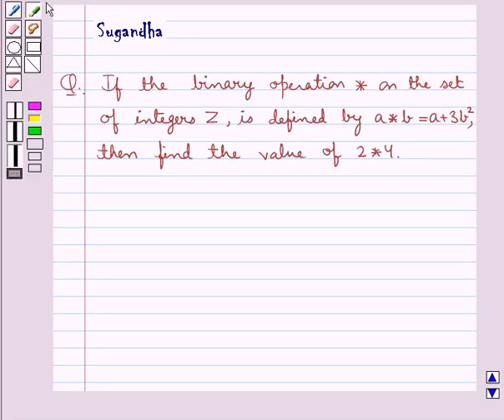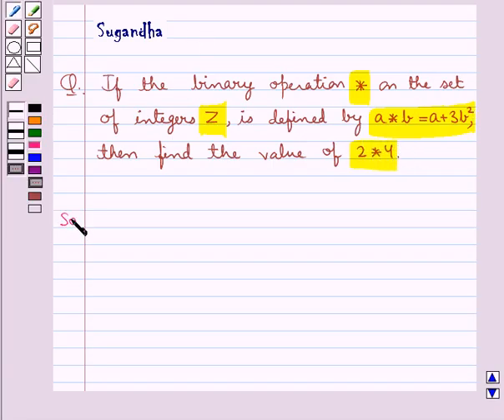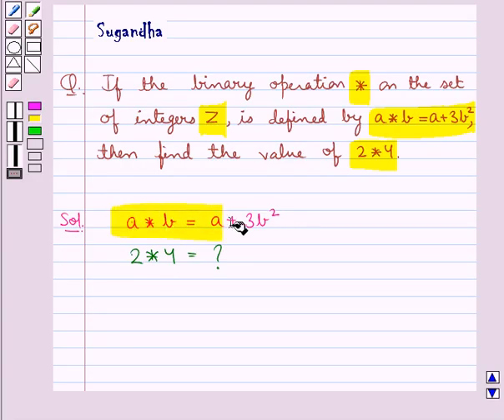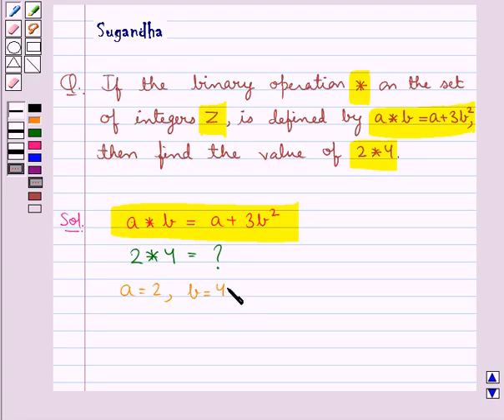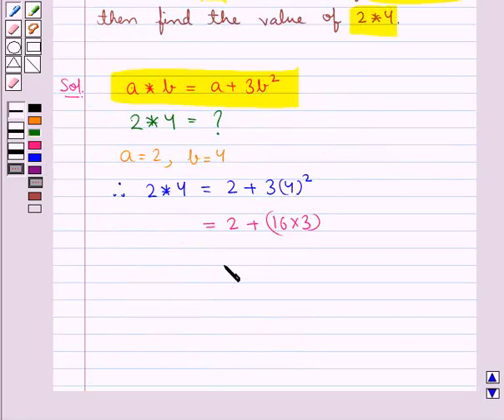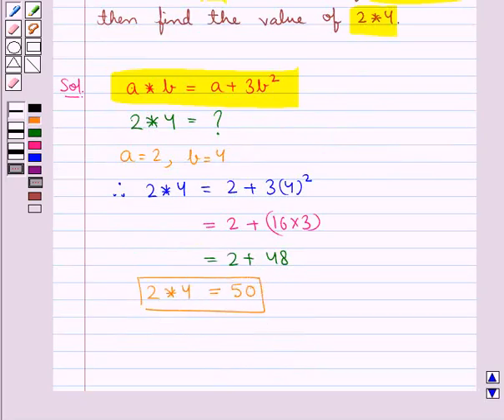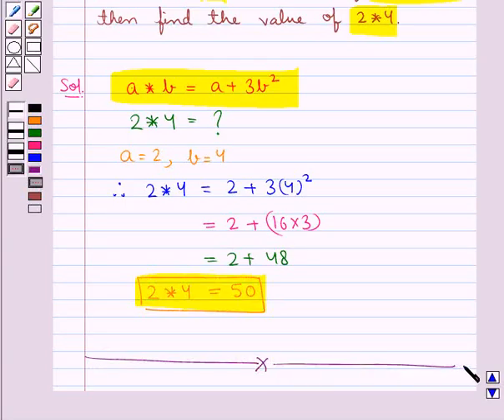Maths XII CBSE A 2009 1 9